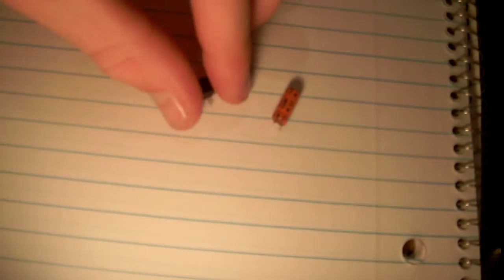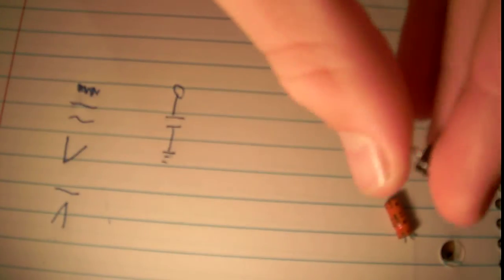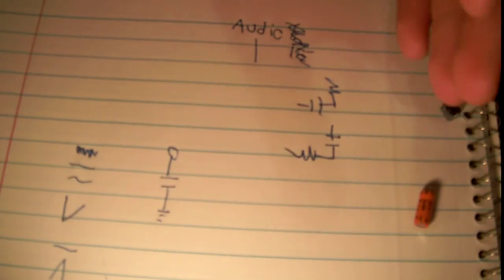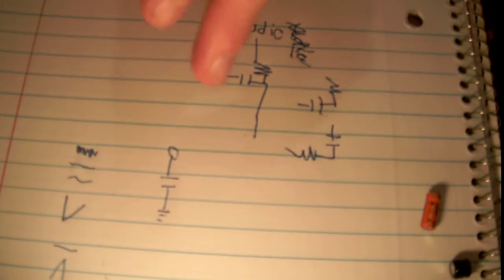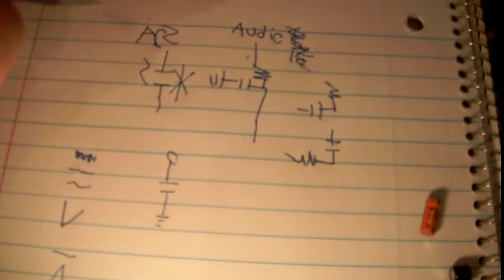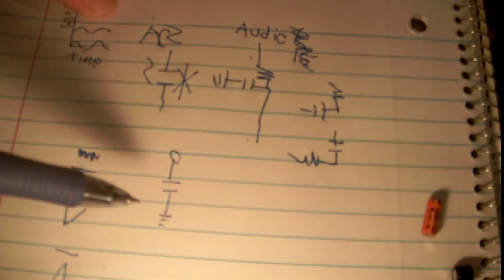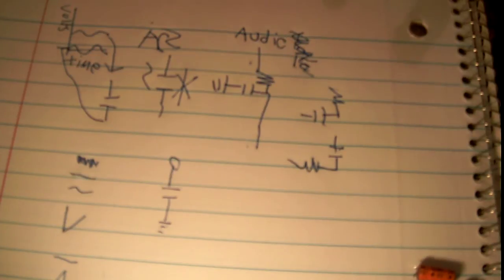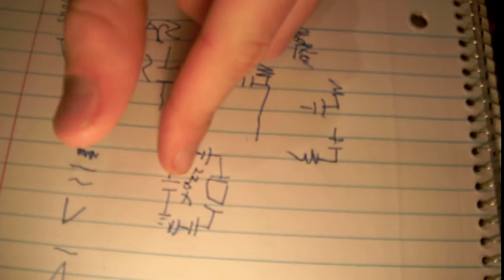Uses Of Capacitors (Caps)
I explain a little about caps, ESR, and the many uses of caps, ex power supply filtering.